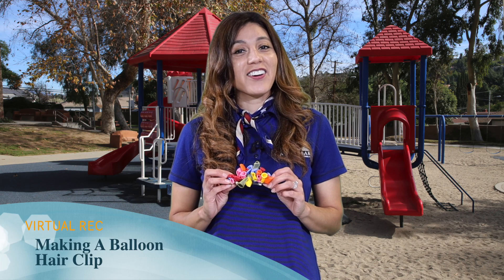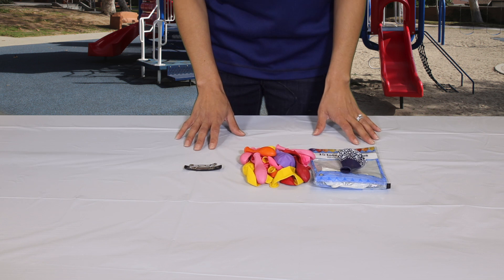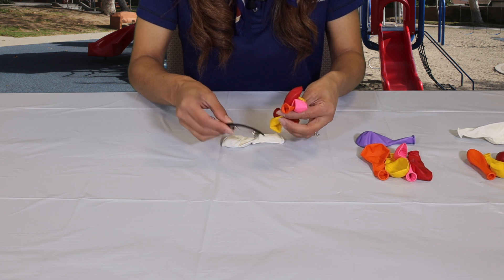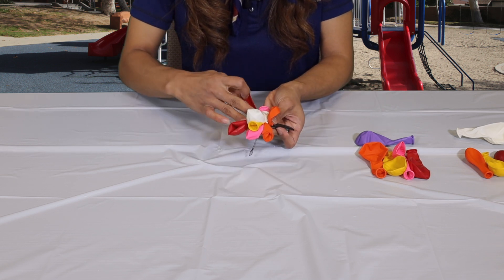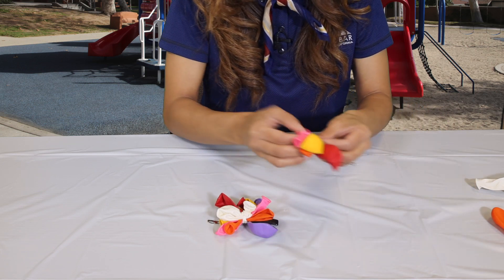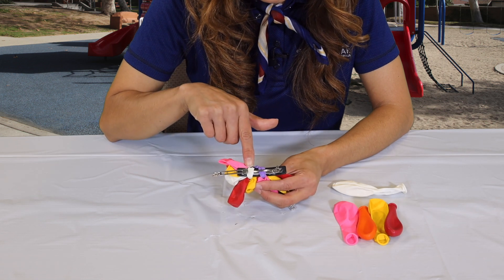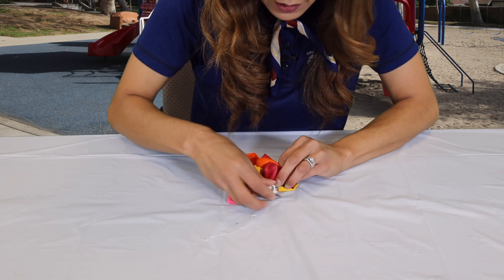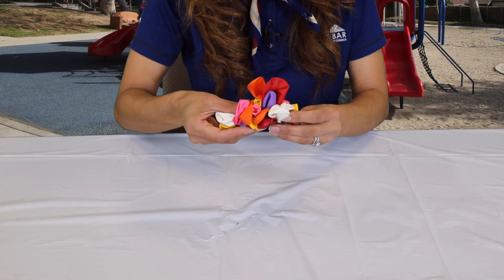Diamond Bar DIY: Ballon Hair Clip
Have fun with making this great Ballon Hair Clip.